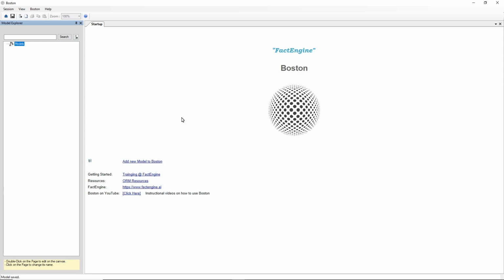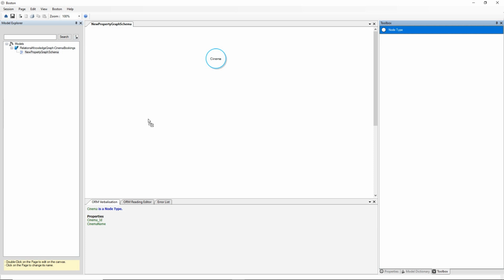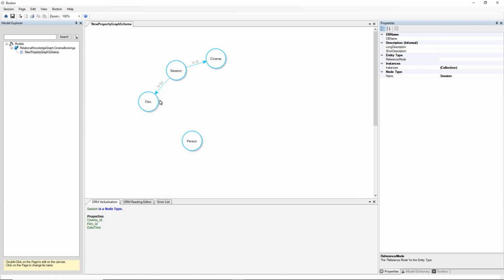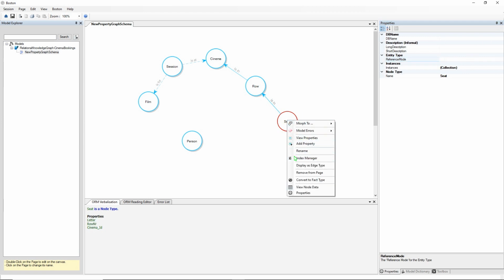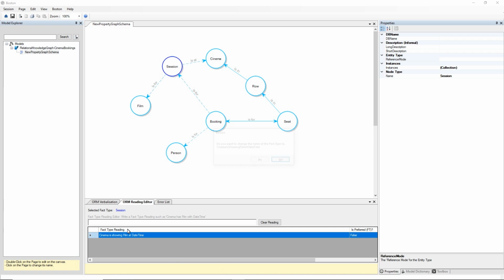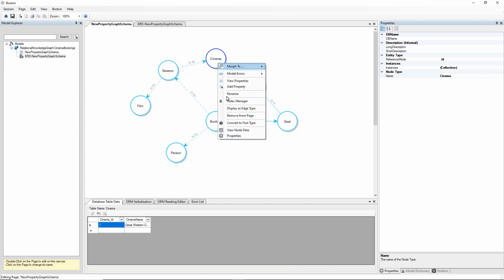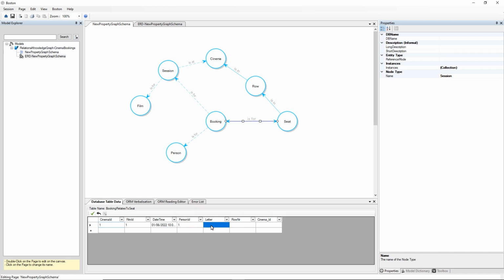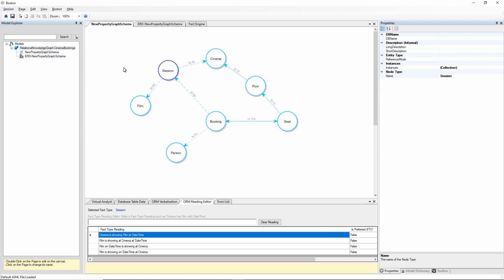Relational Knowledge Graph - Beginning To End - Creating/querying a database using Boston/FactEngine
A video demonstrating the principals of a Relational Knowledge Graph.

A knowledge graph is created, beginning to end, in Boston as a Property Graph Schema, creating the database at the same time.

Data is added to the database and queried with FactEngine.